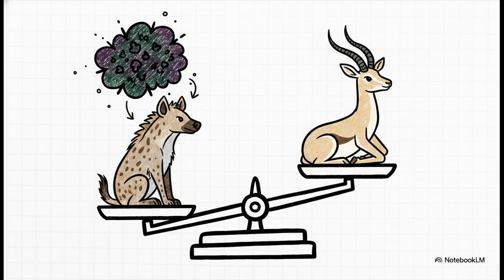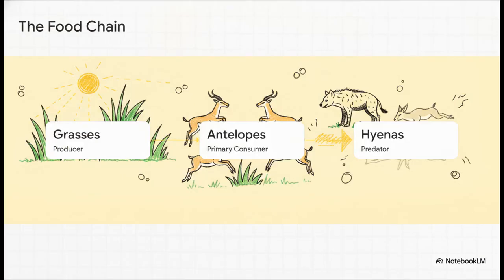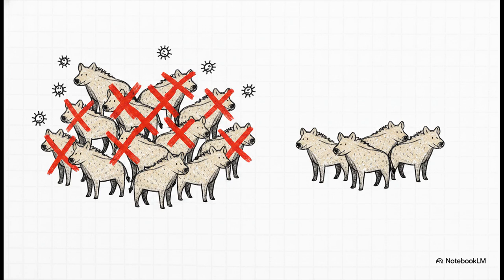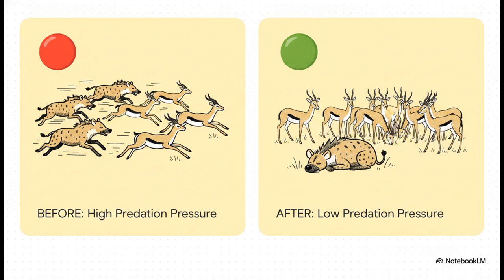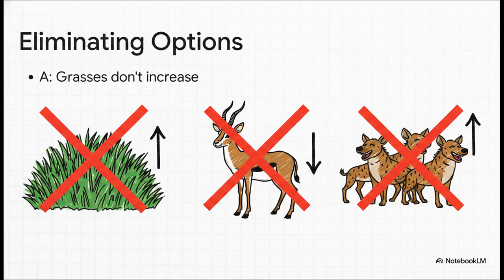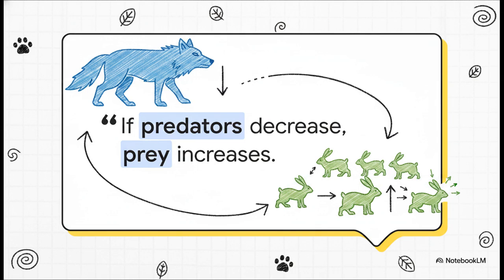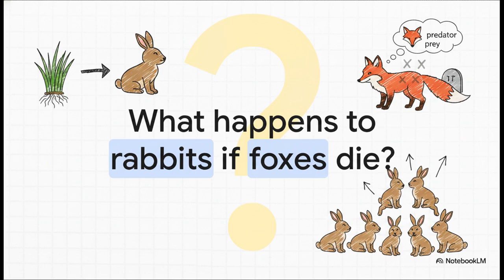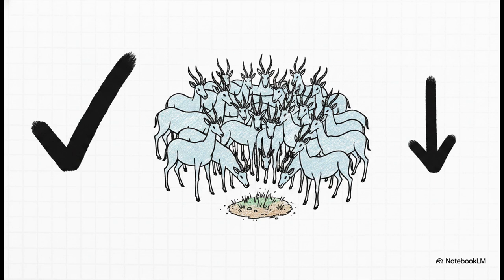WAEC Biology 2026 Question 5 | Predator–Prey Relationship in an Ecosystem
What happens to an ecosystem when most of its predators are killed?

In this WASSCE Biology 2026 Question 5 explanation, we examine an ecosystem containing abundant grasses, 120 antelopes and 20 hyenas. A disease kills 15 hyenas, leaving:

20 − 15 = 5 hyenas

The feeding relationship is:

Grasses → Antelopes → Hyenas

With fewer hyenas hunting the antelopes, more antelopes are likely to survive. Therefore, the antelope population will increase.

✅ Correct answer: B — Increase in the number of antelopes

Learn the simple exam shortcut:

Predator decreases → Prey increases
Predator increases → Prey decreases

for detailed explanations of WAEC, JAMB and NECO past questions across Biology and other subjects.